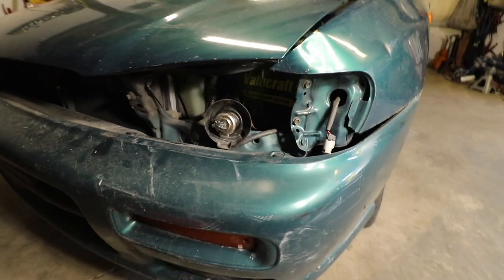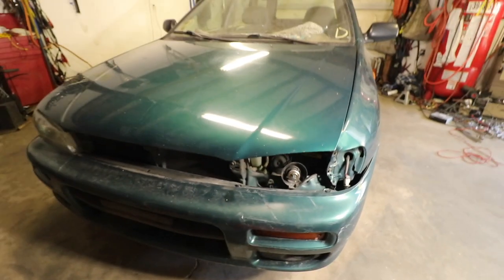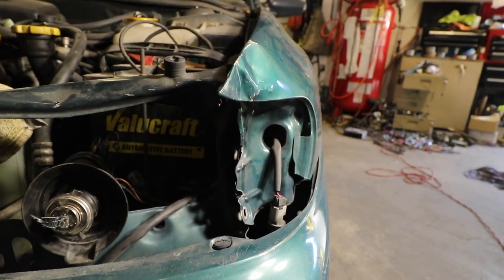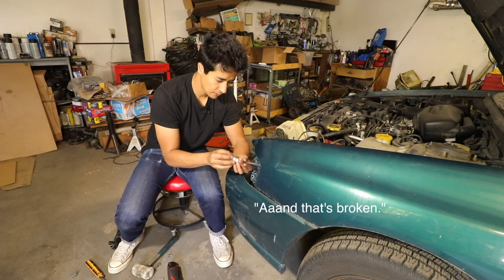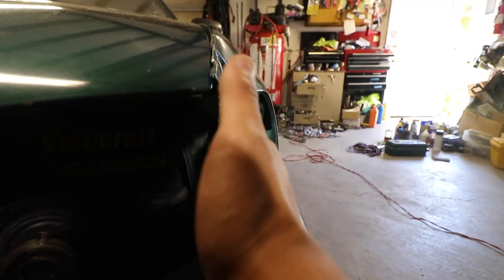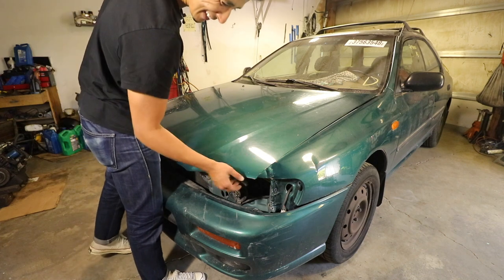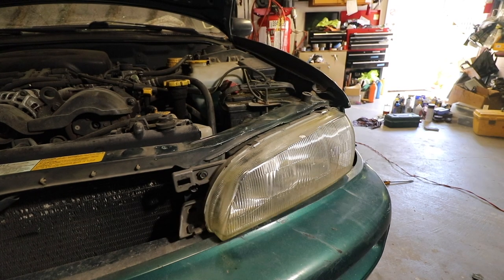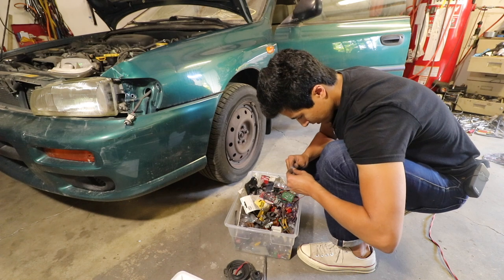Rebuilding My Wrecked $125 Subaru Impreza Part 2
Here's the second part of my Copart Rebuild Project!

MUSIC